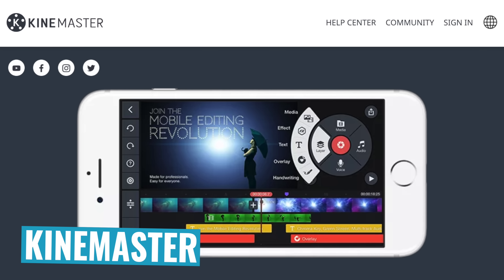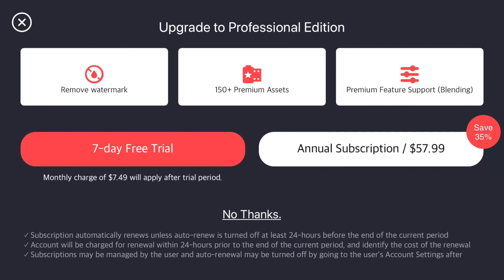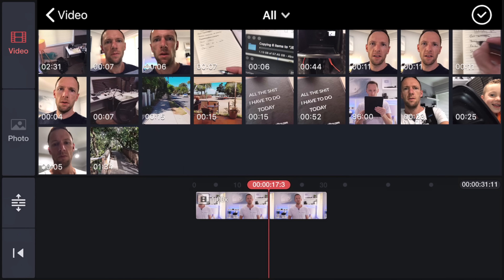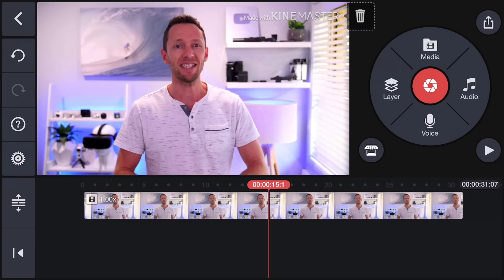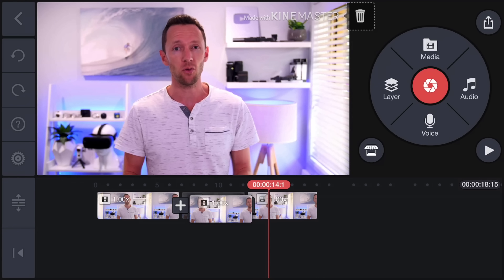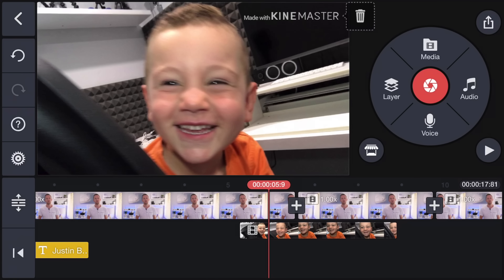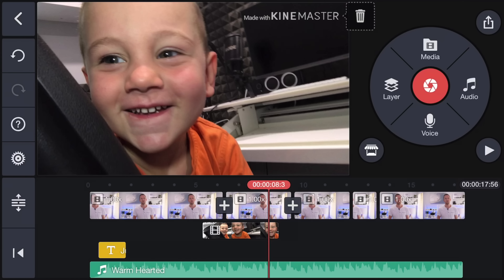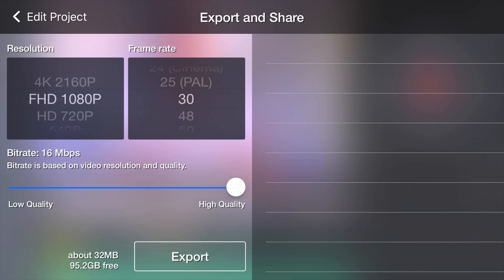Kinemaster Tutorial: How to Edit Video on Android & iPhone!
Learn how to edit video on Android & iPhone using one of the best video editing apps in this complete KineMaster tutorial!

📥 Grab our Free Guide to the ULTIMATE Video Editing Process to save time and reduce re-work

Stay current on video tools and AI. Ask JustinAI for instant answers, access extended tutorials, monthly AMAs, and ready-made workflows

KineMaster Pro Video Editor is one of the leading video editing apps for iPhone and Android right now, packing in a ton of functionality previously seen only in desktop video editing software!

Whether you’re looking to level up your Android video editing, or are in the iOS camp and want to learn how to edit video on iPhone (or edit video on iPad!), in this video we run through a full step-by-step video editing tutorial using KineMaster.